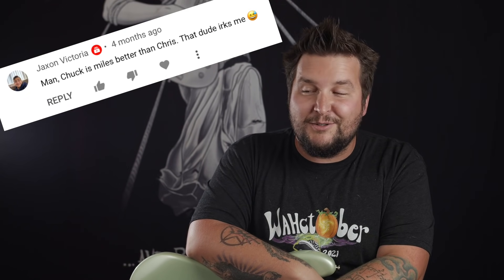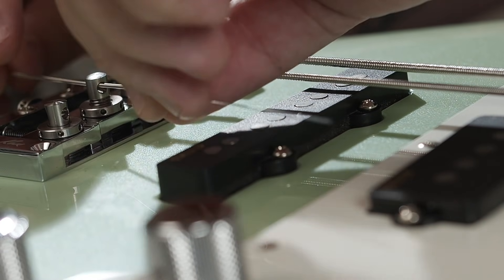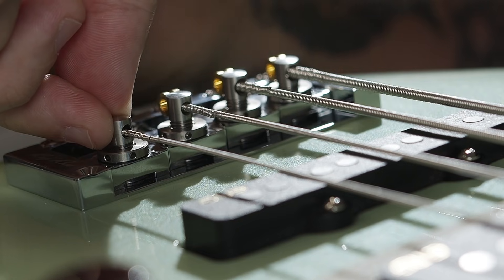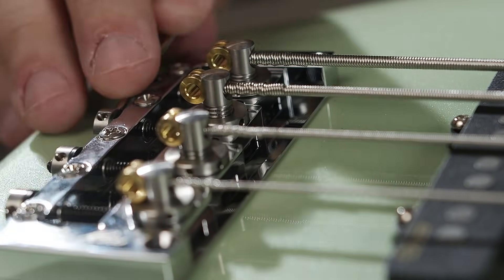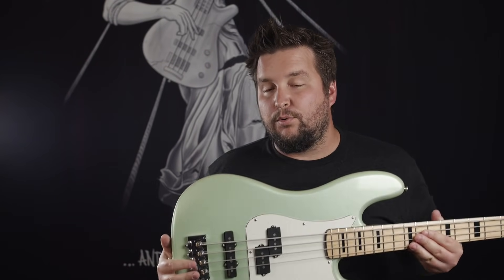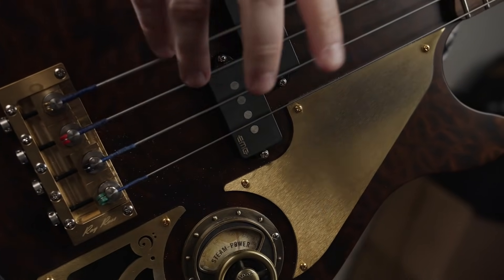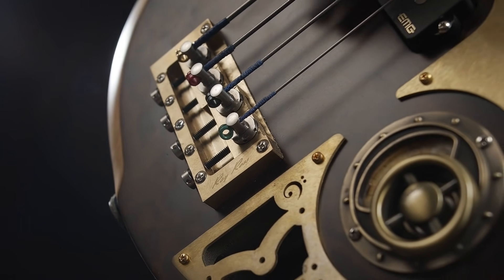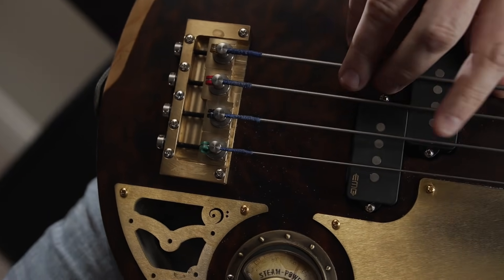GEAR TALK | Ray Ross Saddle-less Bass Bridge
Rather than utilizing a traditional saddle to provide a string break, the Ray Ross™ features a tone pin that keeps the string completely straight from the bridge to the nut; this concept removes the “kink” from the string, providing increased vibrational energy through the strings and into the body of the instrument. This feature allows maximum transference to the instrument so you can get the most of the bass itself, not solely the color of the bridge. Comprised of solid naval brass, the residual tone you do get from the bridge is articulate, resonant, and full-bodied.

On a standard bridge, downward force applied to the instrument from the string is restricted due to the saddles providing relief between the string and body. The Ray Ross™ negates this concept and applies nearly 100% of the string tension downward allowing the string to resonate freely, giving the cleanest possible path from your fingertips to your ears.
Featured Gear:

If you would like to support The Bass Channel on your next gear purchase, whether it be strings, cables, picks, or otherwise, check out zZounds! Using our link doesn’t cost you anything extra but it helps us quite a bit. Thank you!